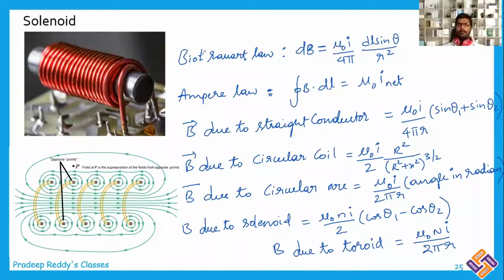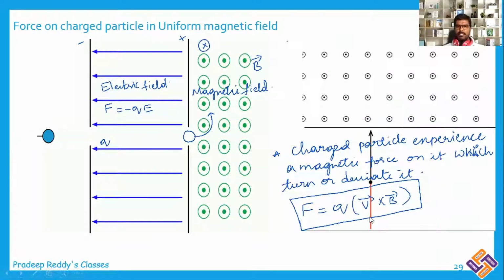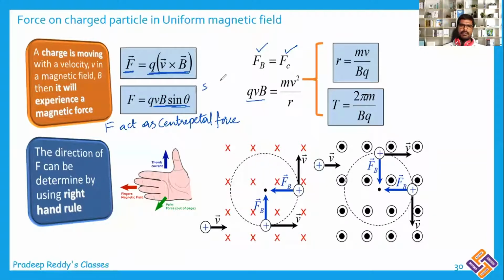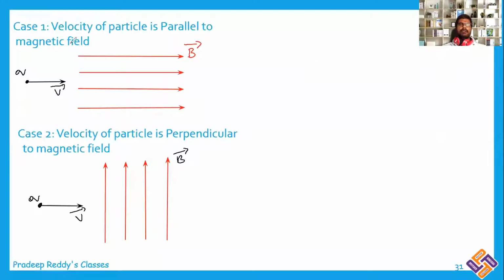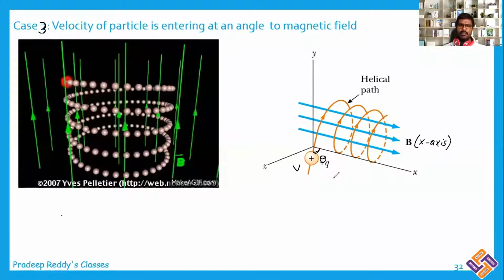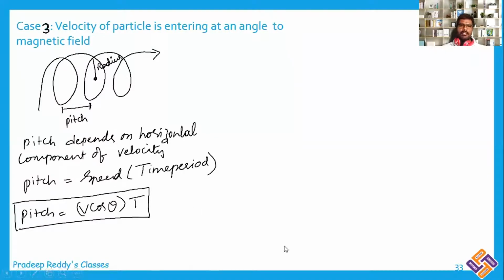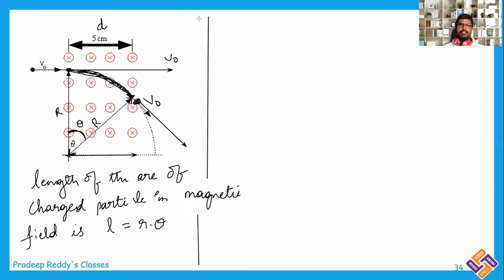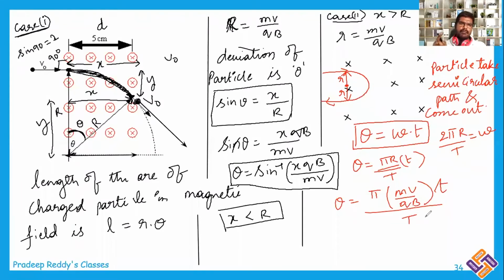6 Force on charged particle in magnetic field